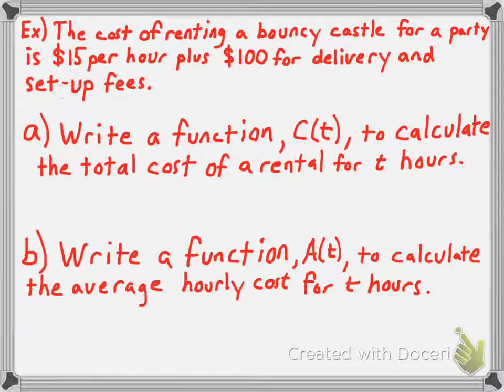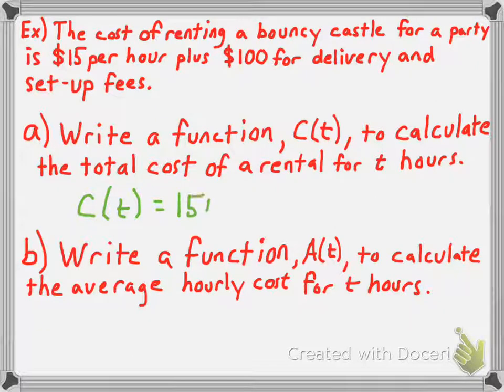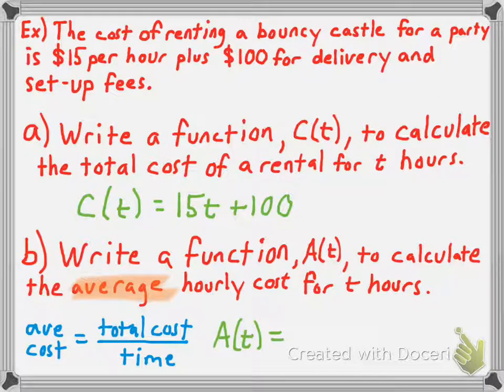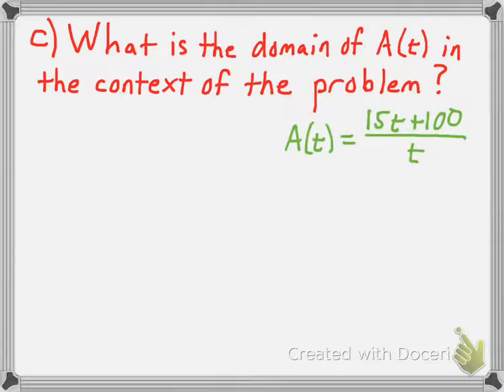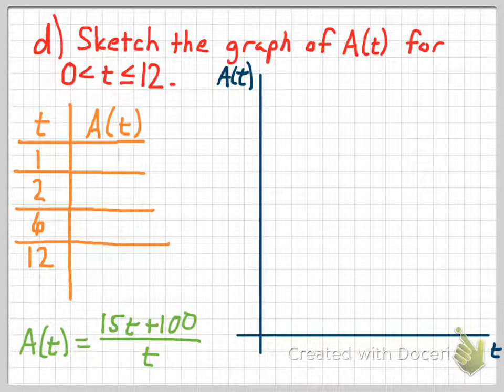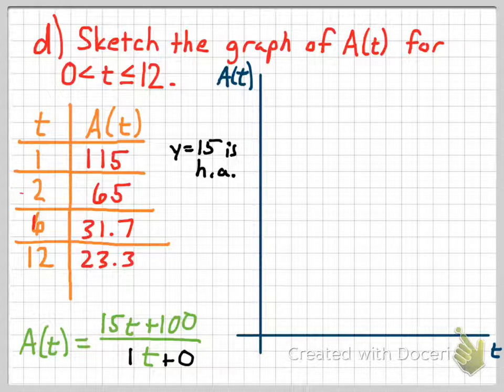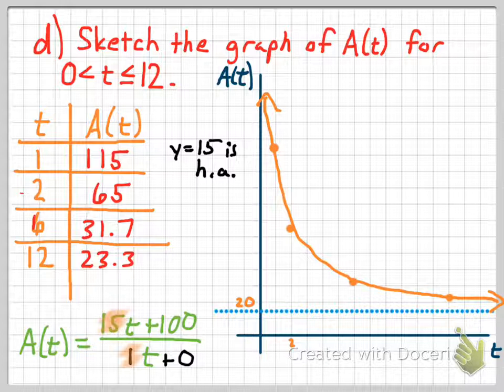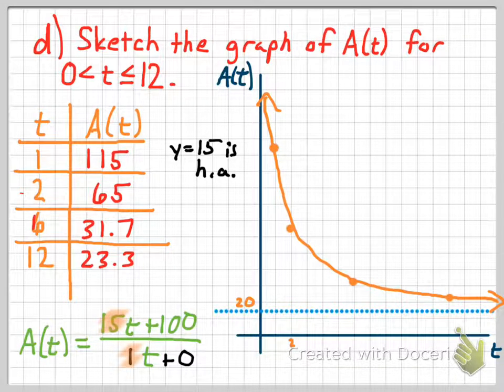Analysis Using Rational Functions